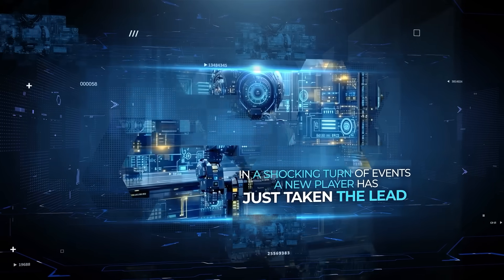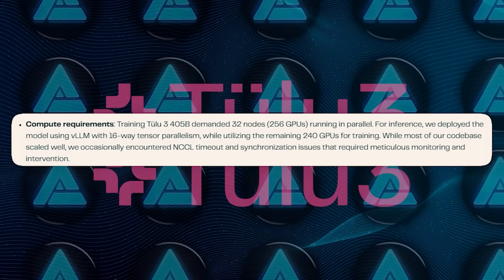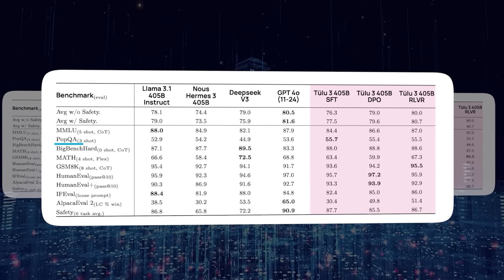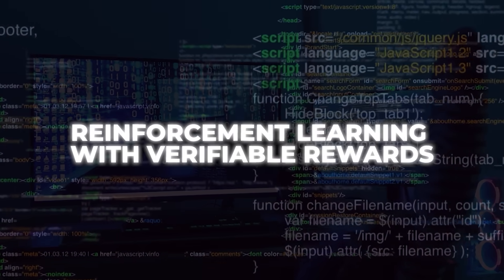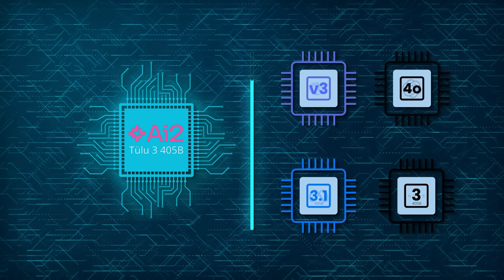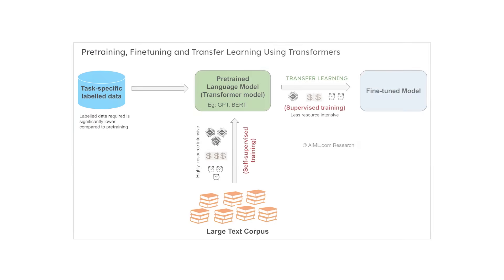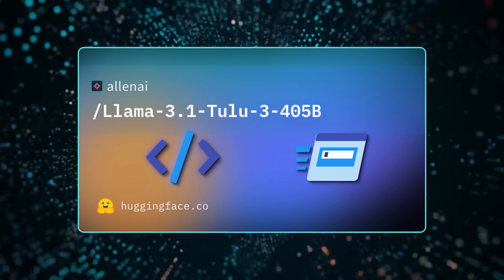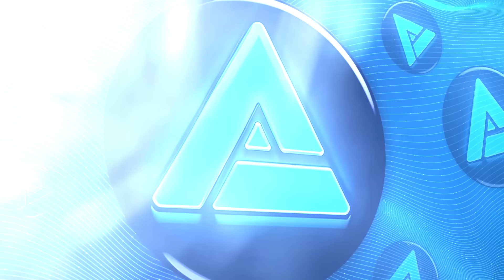AI World War 1 Just Began: SHOCKING New AI (Tülu 3) Destroys DeepSeek & OpenAI!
Ai2's Tülu 3 405B, a massive open-source AI model, has outperformed DeepSeek V3, GPT-4o, and Llama 3.1 405B on key benchmarks like PopQA, GSM8K, and MATH, proving that open models can rival top proprietary systems. Trained using 256 GPUs in parallel, Tülu 3 405B leverages advanced reinforcement learning techniques like RLVR to enhance accuracy in math, reasoning, and instruction-following. With full transparency, permissive licensing, and detailed training data, Ai2's breakthrough marks a major milestone in the ongoing AI arms race, challenging corporate dominance in artificial intelligence development.

*Key Topics:*
- Ai2’s *Tülu 3 405B* AI model and how it outperformed *DeepSeek V3, GPT-4o, and Llama 3.1 405B*
- Why *Tülu 3 405B’s open-source approach* challenges the dominance of corporate AI giants
- The *AI arms race* intensifies as *DeepSeek, OpenAI, and Alibaba* battle for supremacy

- How *Tülu 3 405B’s massive 405B parameters* and *RLVR training method* improve math, reasoning, and instruction-following
- Why *Microsoft and OpenAI accused DeepSeek of tech theft*, escalating AI competition
- The role of *open-source AI in shaping the future* and its impact on global AI leadership

This video explores the *growing AI war, where **Tülu 3 405B’s breakthrough performance* proves that *open-source models can rival proprietary AI*, raising major questions about accessibility, innovation, and the future of artificial intelligence.